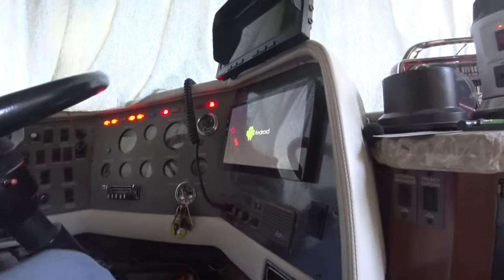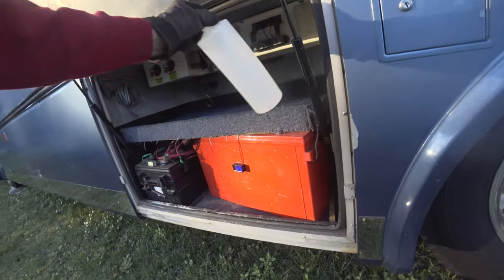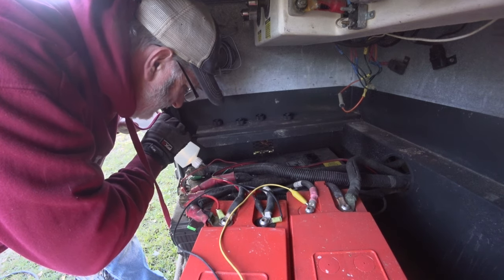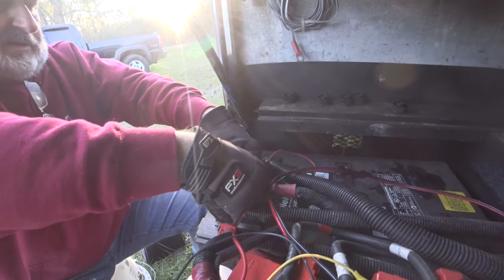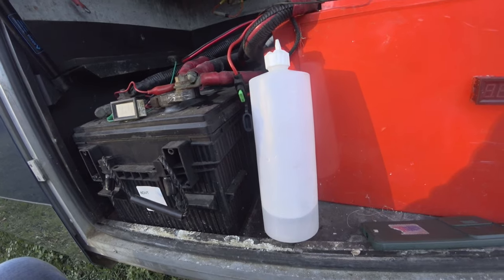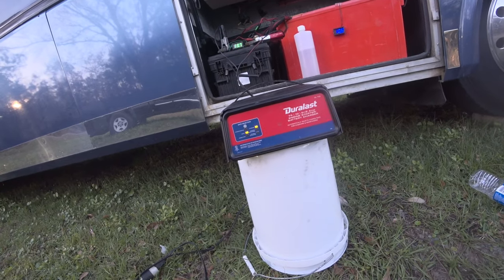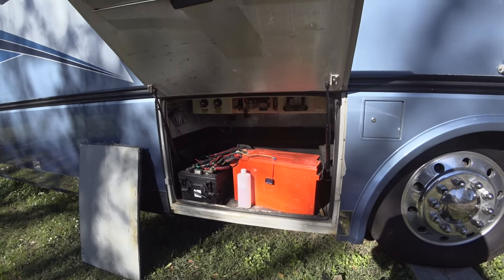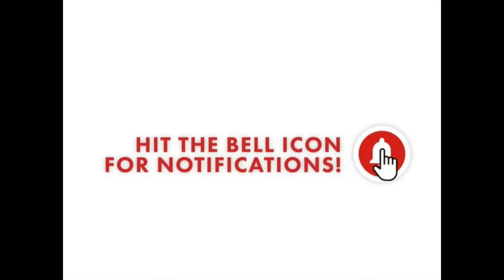Freezing Temps, Beaver won't start! Can we get it started?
Due to unusually cold temps along the Gulf Coast couldn't get the Beaver to start, the starting battery was dead :-(

After checking things out found that one issue was that the battery was low on water. The battery is only a about 3 months old but I should have checked it sooner.

Also please be safe when working with and around batteries, I am a good example of what NOT to do when working around them... I will do better going forward.  Please do your onw research and make sure you know what you are doing before dealing with batteries, don't what some random dude does on Youtube.